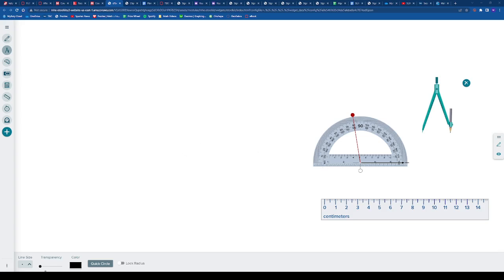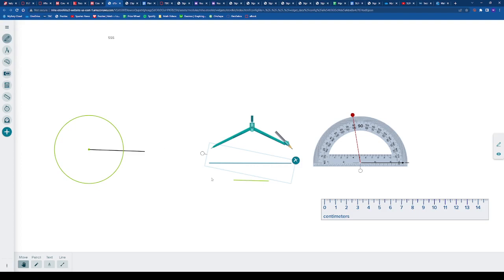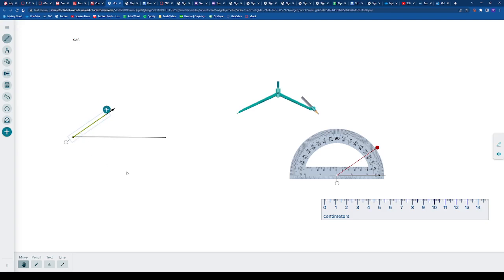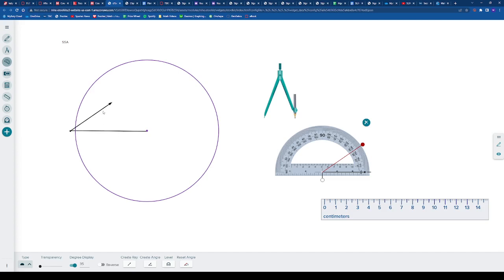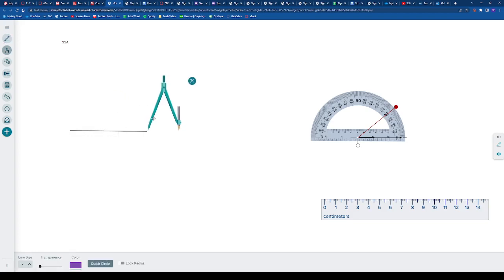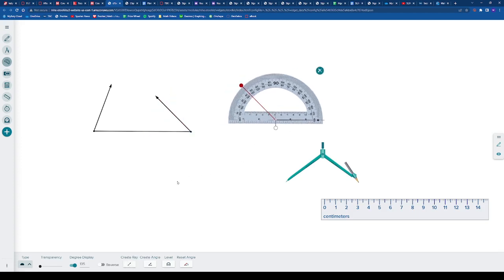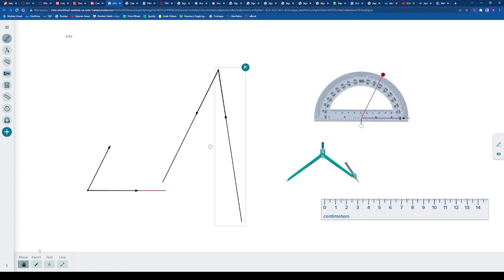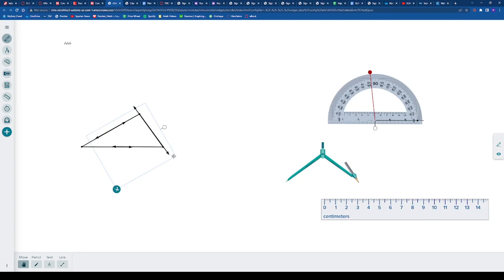Chapter 4: Triangle Congruence Postulates